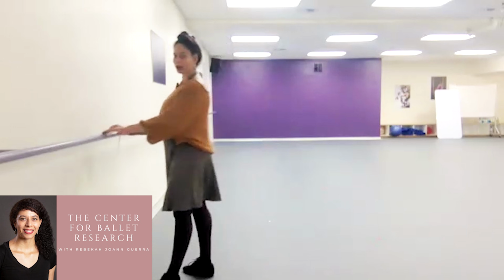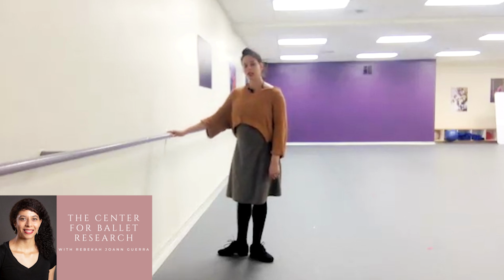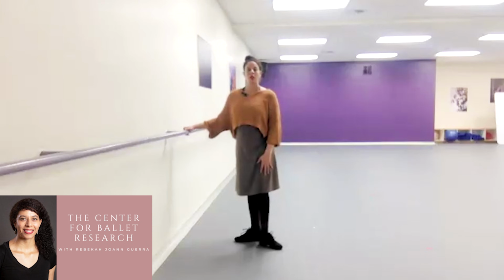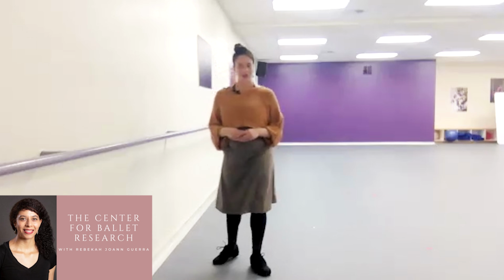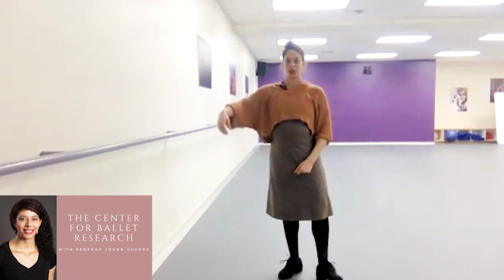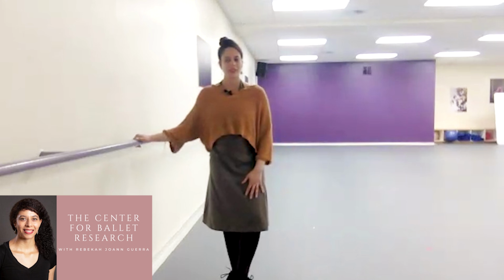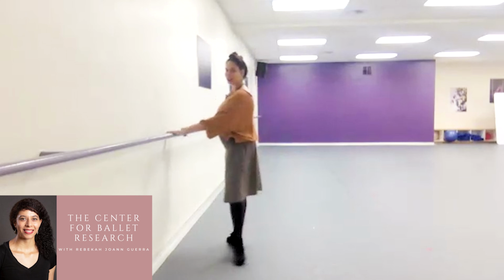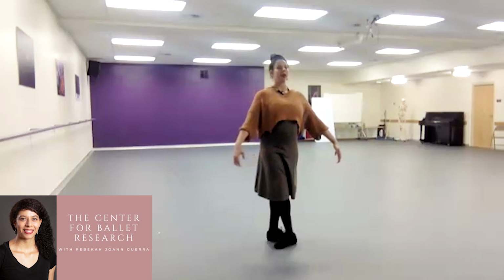Fundamentals of Ballet Technique Level I Lesson I | Center for Ballet Research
Welcome to Level I Ballet Technique: Lesson 1 | Ballet for All Ages

Join me for the very first lesson of this Level I Ballet Technique series! In this course, I blend the rich traditions of Vaganova and Balanchine training, drawing from my years of experience working with world-class teachers in Southern California. These techniques provide the foundation of our training, while I also incorporate somatic learning and inclusive teaching practices to ensure ballet is accessible to all.

Whether you're a complete beginner or returning to dance, this series is designed with YOU in mind. I approach teaching adult learners with the same care, detail, and patience I would give to a young student. No step is skipped, and I'm dedicated to making sure you gain a strong understanding of ballet, no matter your age or experience.

Ballet is for everyone, and I'm excited to guide you on your journey toward building strength, grace, and skill. Let’s get started!

Time Stamps:
0:00 Introduction
02:30 Demi-Pliés
06:21 Demi-Pliés Practice
10:40 Battement Tendus in 1st Position
13:03 Battement Tendus in 1st Position Practice
15:34 Battement Tendus in 1st Position (left side)
18:08 Passé à terre in First Position
19:25 Passé à terre in First Position Practice
22:19 Demi-Rond de Jambe á Terre
27:50 Demi-Rond de Jambe á Terre Practice
31:21 Demi-Rond de Jambe á Terre (left side)
34:48 Exercise for Port de Bras
37:51 Exercise for Port de Bras Practice
41:45 Exercise for Port de Bras (left side)
43:54 Battement Tendus in Fifth Position
47:29 Battement Tendus in Fifth Position Practice
52:32 Preparatory Exercise for Battement Tendus Jetés in First Position
54:32 Preparatory Exercise for Battement Tendus Jetés in First Position Practice
57:19 Preparatory Exercise for Battement Frappés
01:00:00 Preparatory Exercise for Battement Frappés Practice
01:02:35 Relevé in First Position
01:06:23 Relevé in First Position Practice
01:09:45 Exercise for Port de Bras in Center
01:12:27 Exercise for Port de Bras in Center Practice